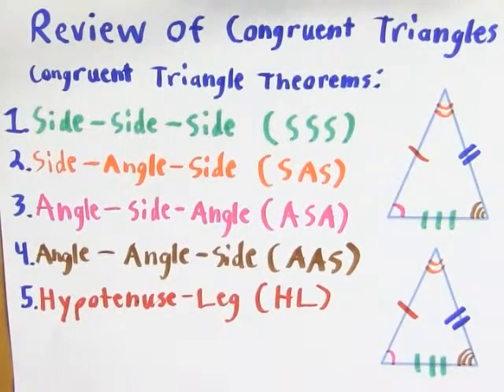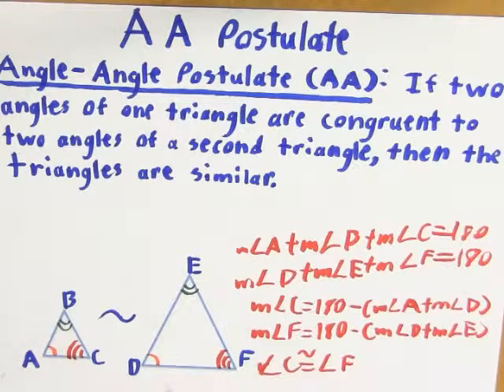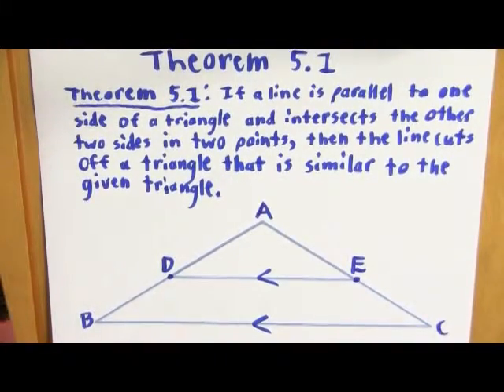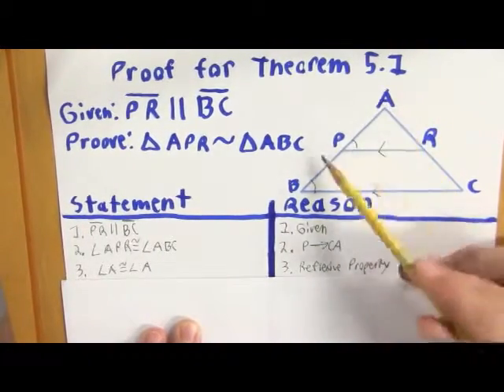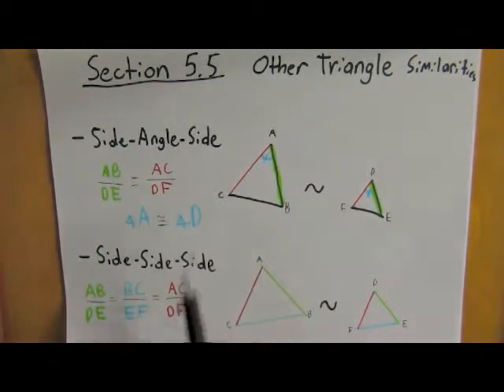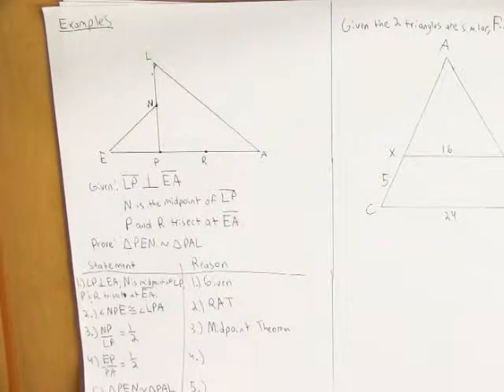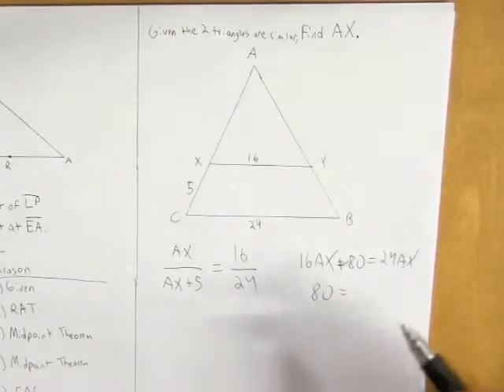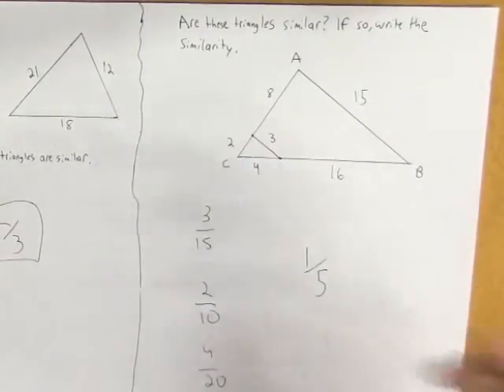Artie and Luis Math 220 Project